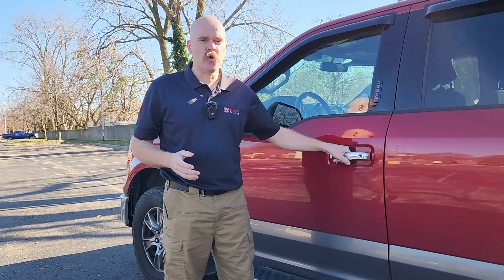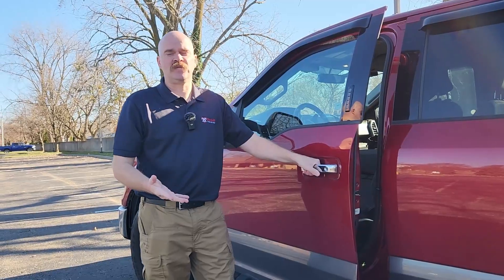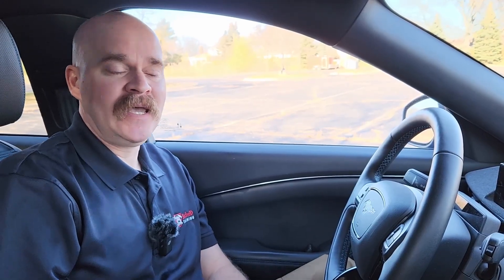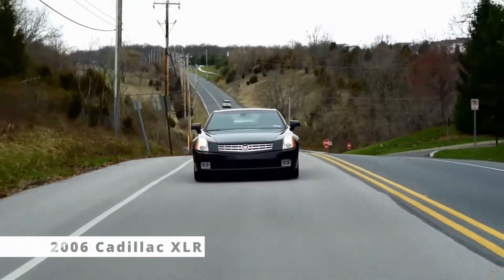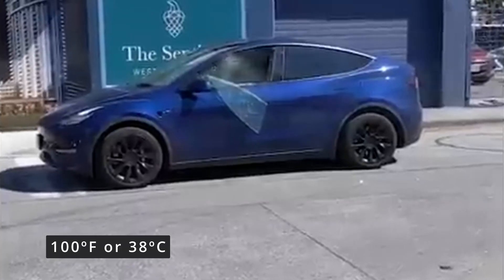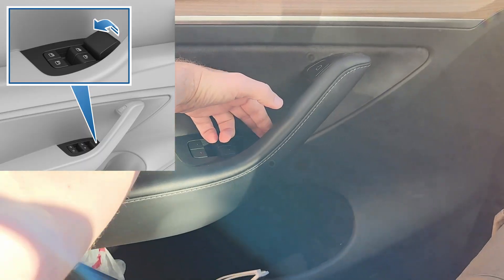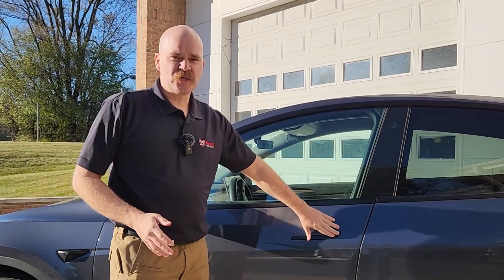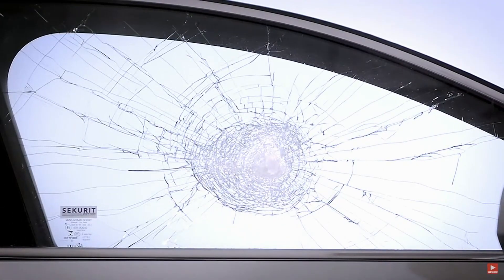Power Loss & Trapped? Electric Doors & Vehicles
Uncover the hidden danger of being trapped in your electric vehicle during a power loss. This video explores real incidents and reveals the crucial information every EV owner needs to know about manual door backups.  This information is for any vehicle that has electronic door latches. Learn how to escape a powerless vehicle and gain essential insights to keep you and your passengers safe.  Don't wait for an emergency – watch now and stay informed!

Ford Mach-E Manual Door Release
Tesla Model Y Manual Door Release